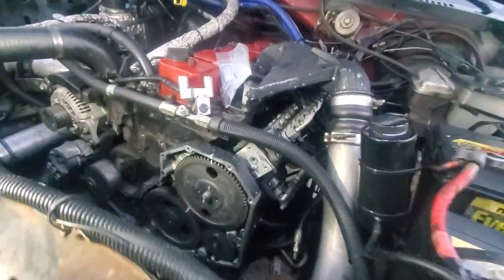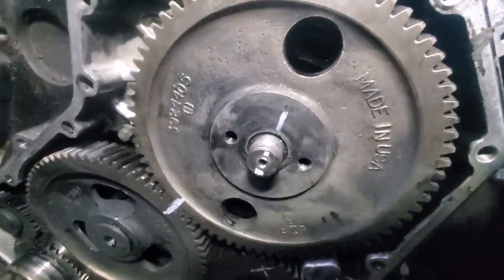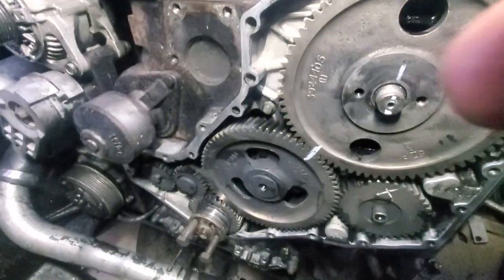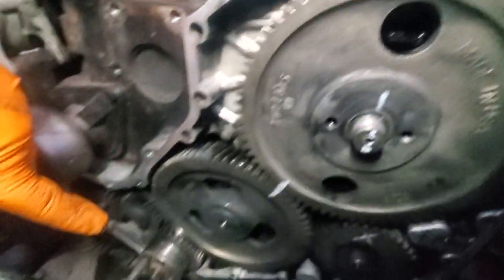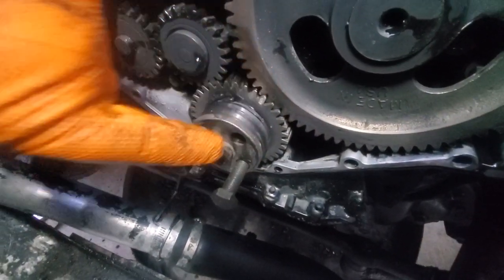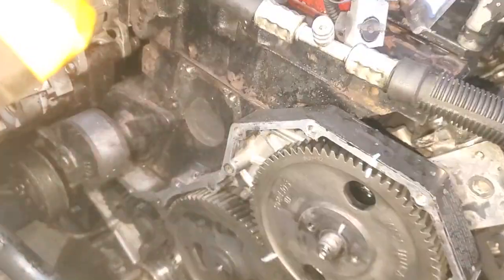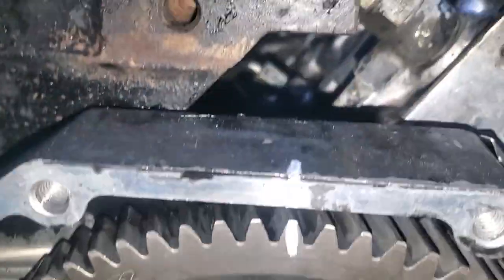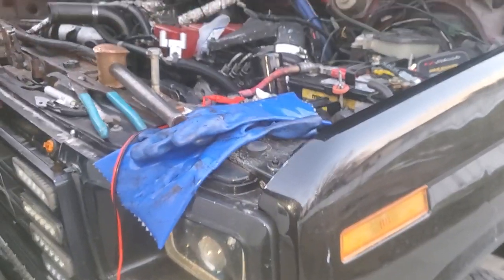12 valve Cummins how to advance timing simple without special tools, but only if you know current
Again, use this at your own risk, as you have no way of knowing your current number. This works great if, say, you're at 12° & want to go to 17 or the like.